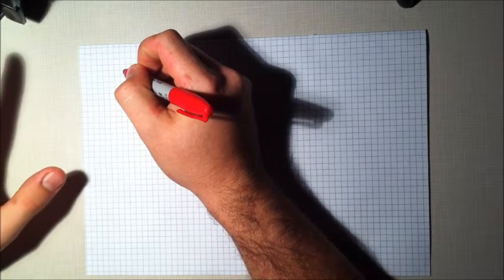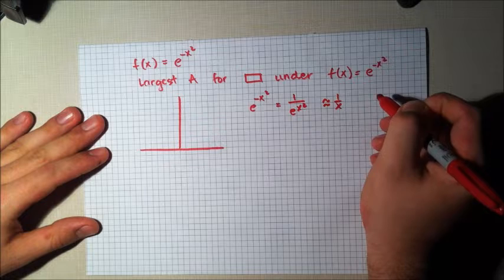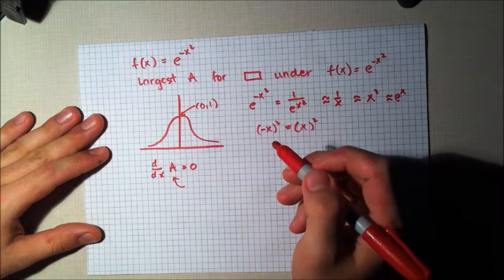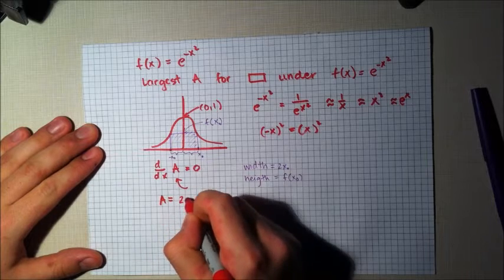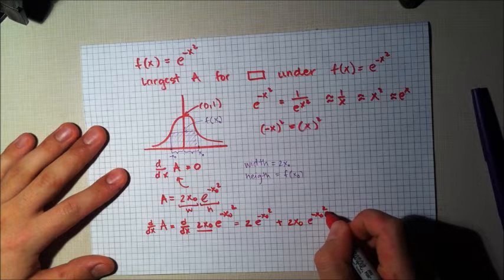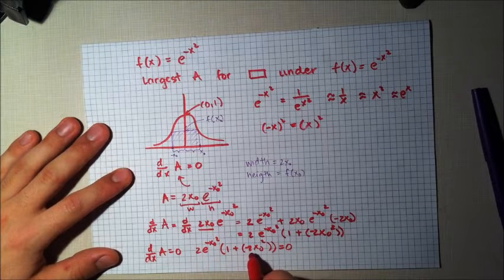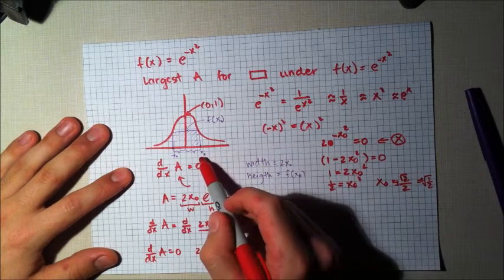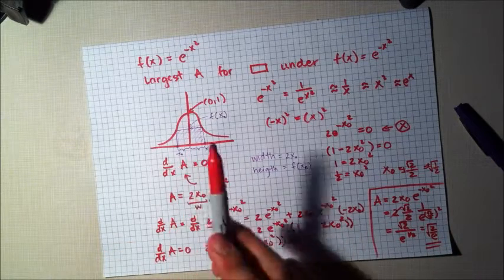Area of largest inscribed rectangle, f(x)=e^(-x^2), Calculus II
First of the series of videos I am planning on making trying to help you understand the nature of math and physics problems and giving hints on how to solve them.
My plan is to make this kind of videos for Calculus, Engineering Physics courses for college and maybe high school. If this catches on I'll also add basic Algebra questions tho the list.